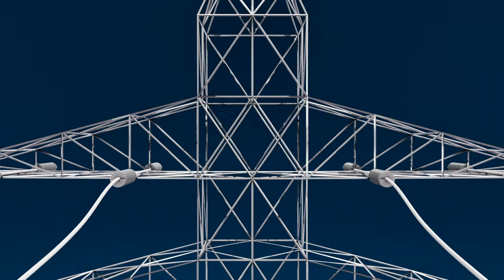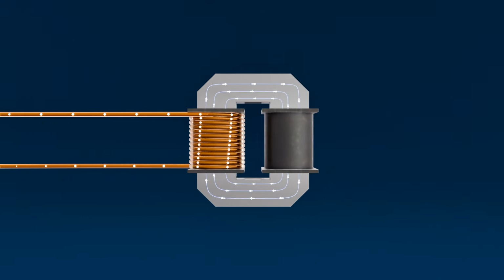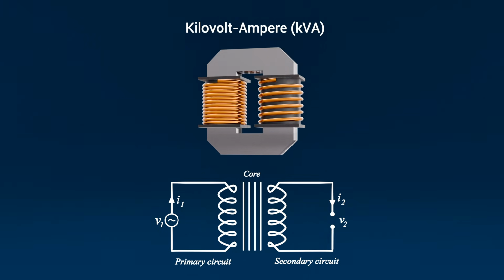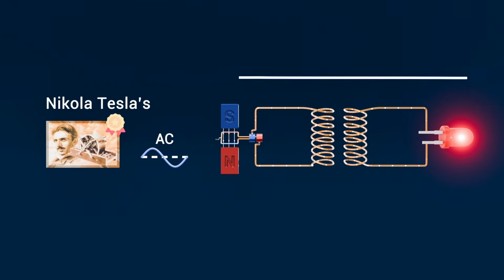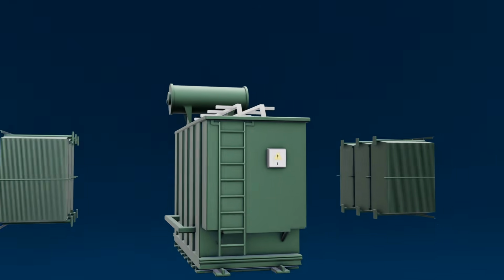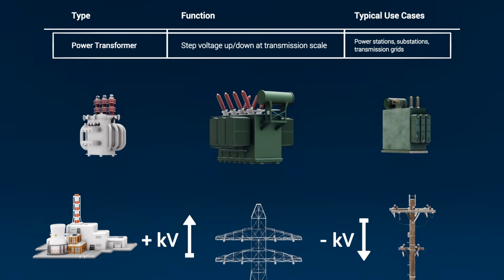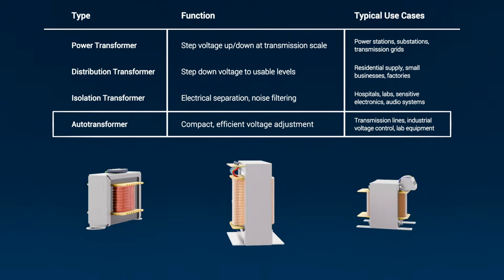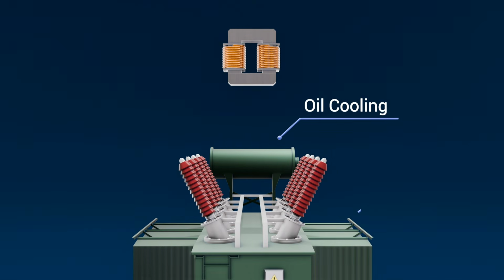Everything You Need to Know About Transformers | Step-Up, Step-Down & How They Work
Transformers power our modern world, from charging your phone to transmitting electricity across continents. But how do they actually work, and why are they so essential to our electrical systems?

In this video, we break down:

- What a transformer is and how it changes voltage using electromagnetic induction

- Why transformers only work with AC and not DC

- The anatomy of a transformer—core, coils, insulation, cooling systems, and tap changers

- How the turns ratio determines whether voltage increases or decreases

- The main types of losses inside a transformer: copper, hysteresis, and eddy current losses and how engineers minimize them

- The different types of transformers, their unique functions, and real-world use cases across power generation, transmission, and distribution

Watch until the end to see how this simple yet ingenious device became the backbone of global electricity distribution.

⏲️ Timecodes:
0:24 - What is a Transformer and How Does It Work
3:24 - Why AC and Not DC?
4:28 - The Anatomy of a Transformer
6:51 - Types of Transformers and Their Uses
8:59- Transformer Losses

🧷 About:
In this video, we explore transformers, the devices that make modern electricity possible. From electromagnetic induction and voltage conversion to their role in power generation, transmission, and distribution, transformers are the backbone of how energy travels safely from the grid to your devices.